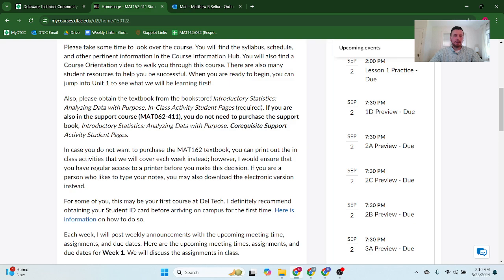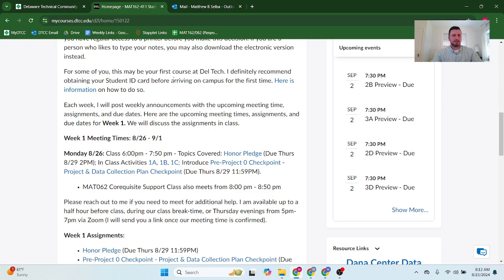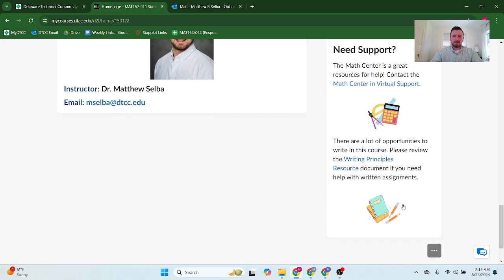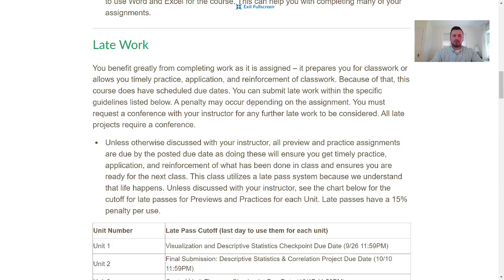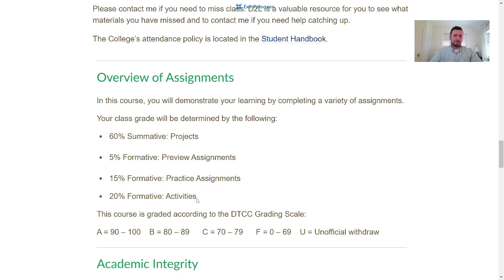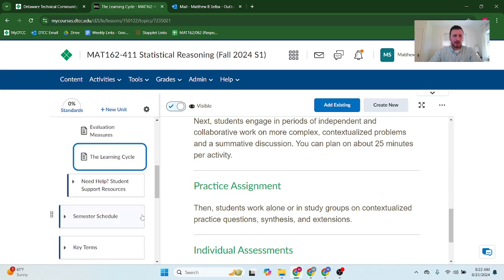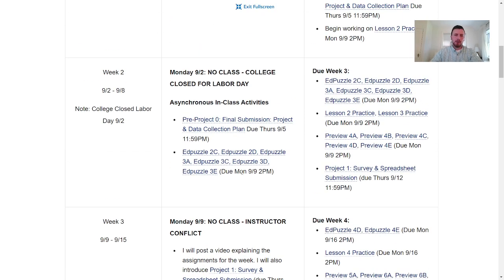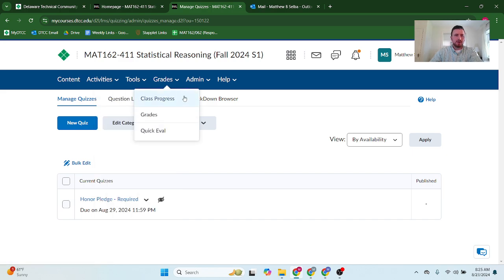MAT162-411 (MON. Selba) WELCOME VIDEO